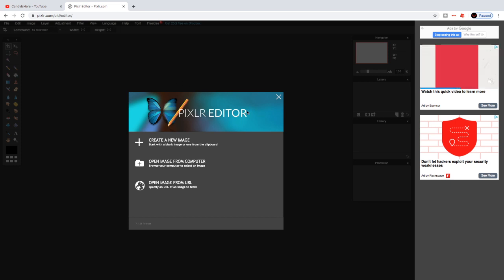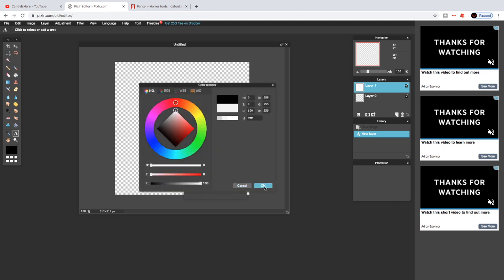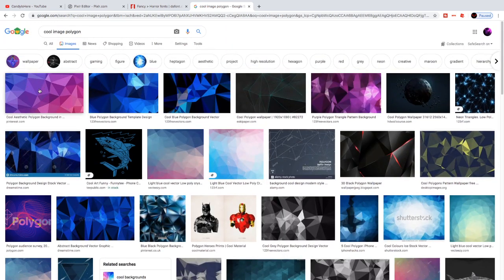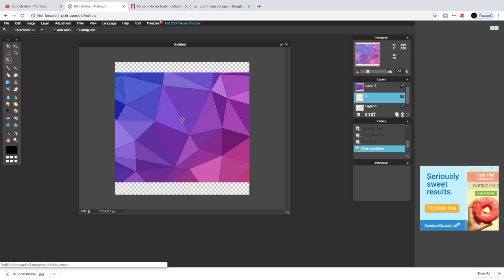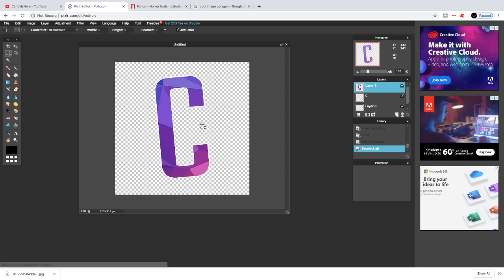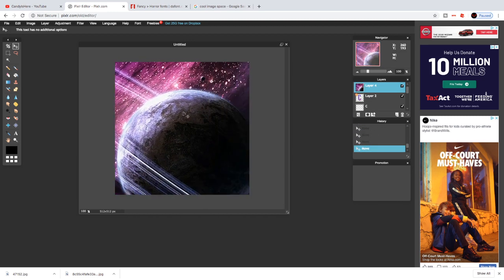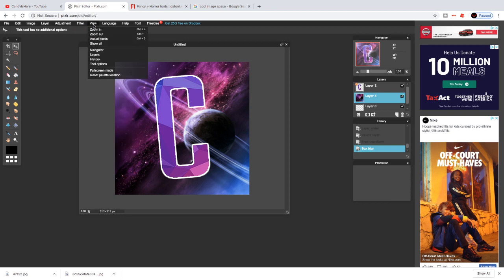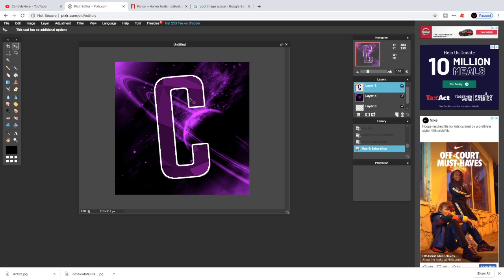How to make a Free YouTube Channel Logo (No Photoshop)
Today i am going to show you, how you can make your very own, high quality YouTube Channel Logo. This is the easiest way to do it and it doesn't require paint.net or photoshop, so watch till the end. I will also be doing a giveaway once we reach 2,000 subscribers. Hello everyone! Candy here, i will like to say thank you for the support. I really appreciate it.

✪ Socials!